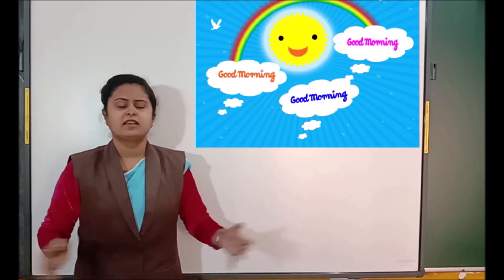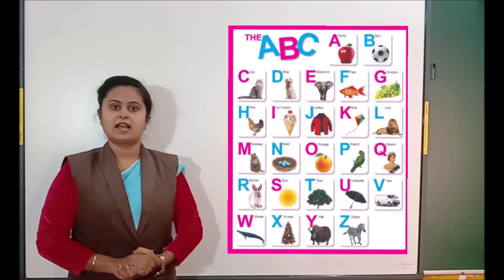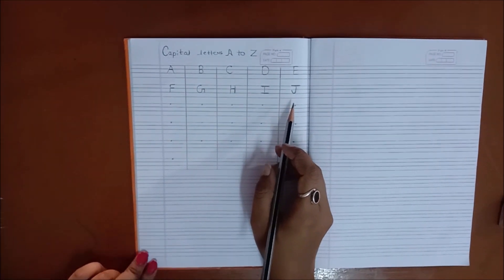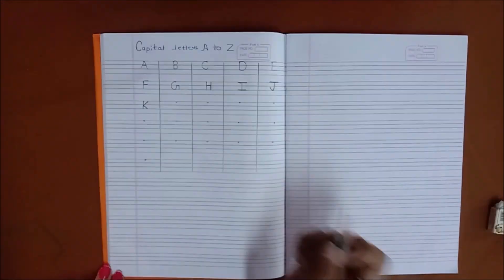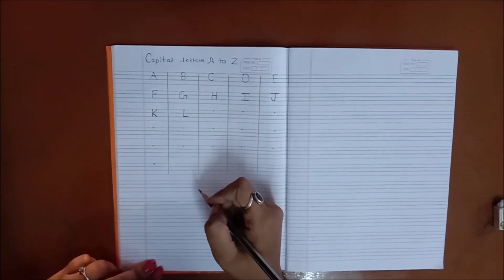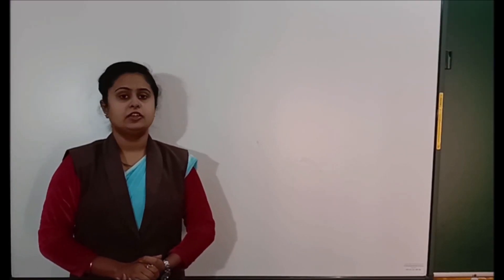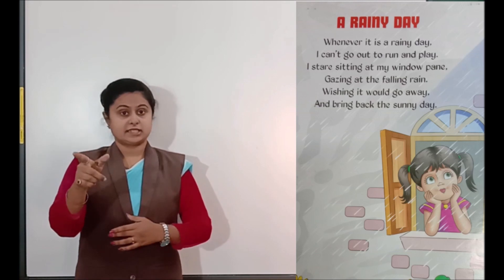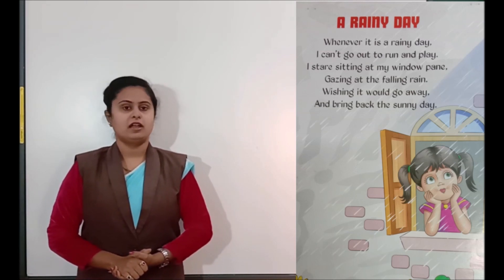KG-1 A TO Z WRITTEN PART